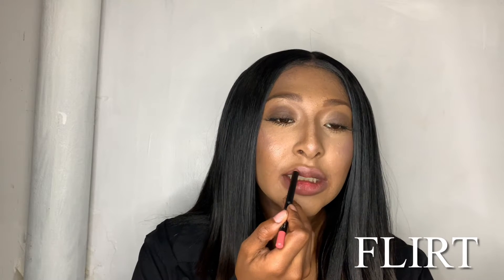LIPSTIVK KIT TUTORIAL : FLIRT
Fresh flirty LIquid Matte Lipstivk . Perfect for all skin tones velvety creme Lippie .